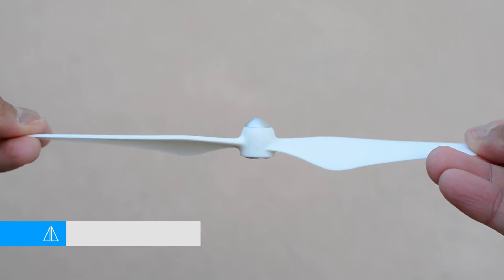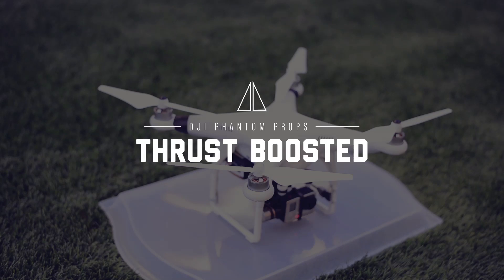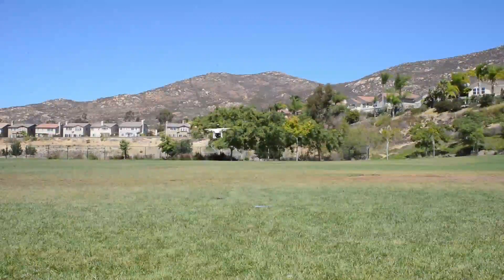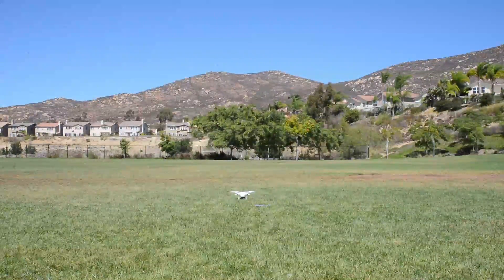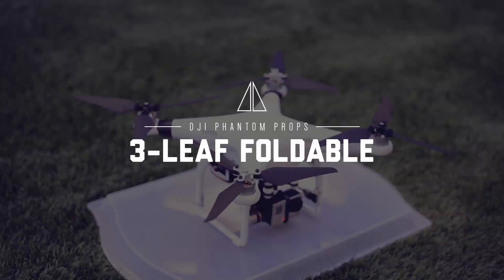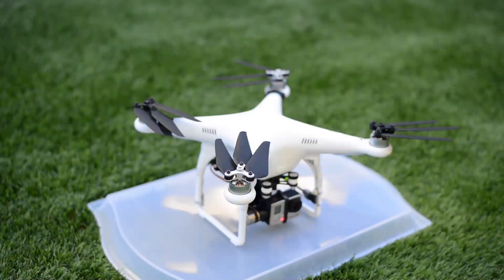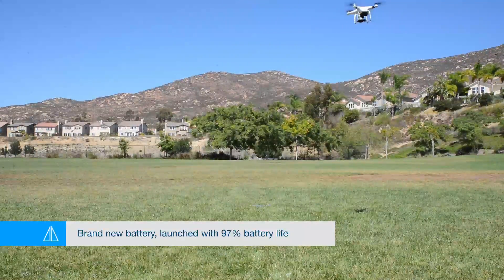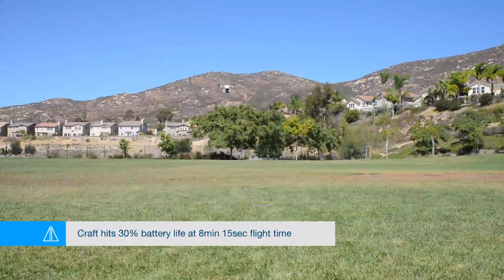DJI Phantom 2 - Thrust Boosted, 2-Leaf and 3-Leaf Propeller Battery testing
Battery testing three new props designed for the DJI Phantom 2. To view the results, scrub to the end of the video to see how the props tested.

The Phantom 2 is no longer in production, but check out some of these newer and more advanced drones by DJI:

DJI Phantom 4 Drone

Test Prop 1: DJI Thrust Boosted
Test Prop 2: 2-Leaf (blade) foldable
Test Prop 3: 3-Leaf (blade) foldable

Below are the flight times I got with the STOCK DJI props:
Launch    96%
7min   46sec  50%
10min   9sec  30%
14min   5sec    9% (autoland)

Thanks to EZDrone.com for providing me the props and batteries for testing.

To view some of the my DJI Phantom product reviews,